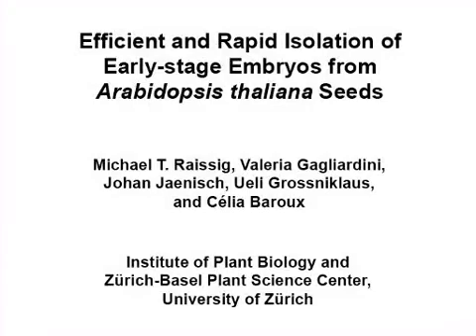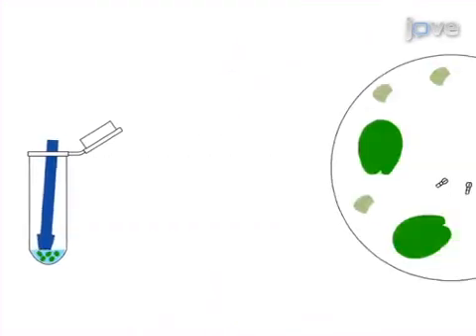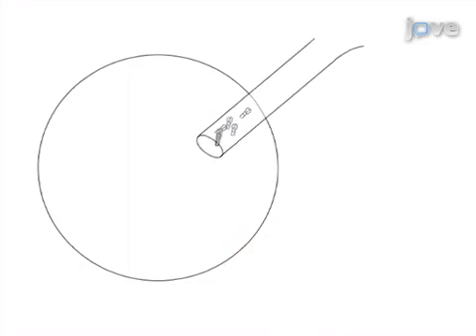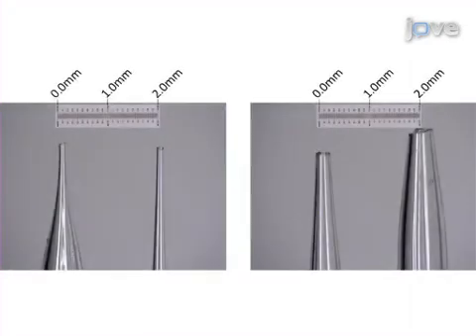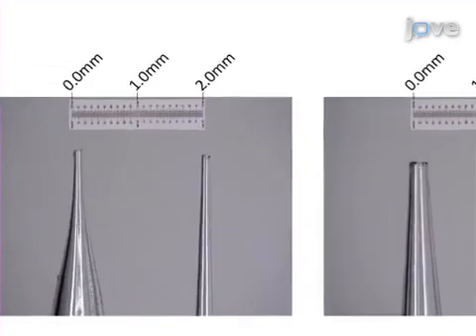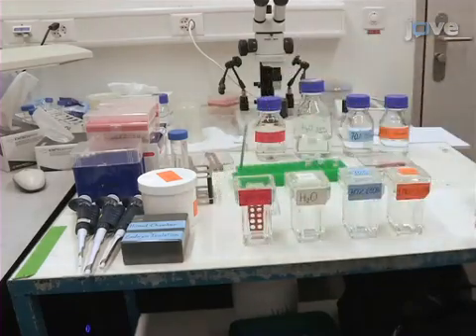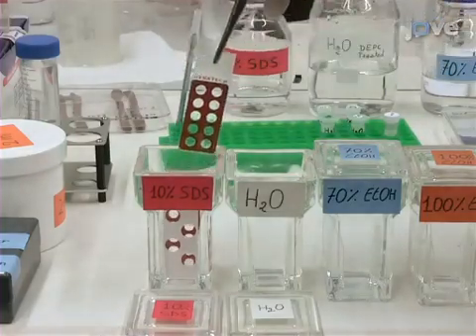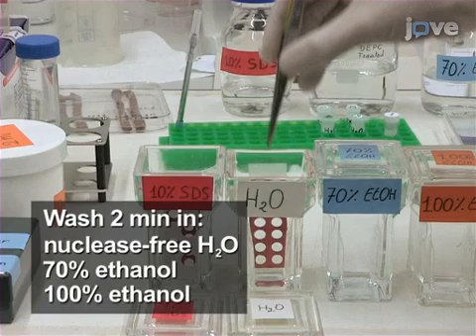Efficient & Rapid Isolation: Early Stage Embryos From Arabidopsis thaliana Seeds l Protocol Preview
Efficient and Rapid Isolation of Early-stage Embryos from Arabidopsis thaliana Seeds -  a 2 minute Preview of the Experimental Protocol

Michael T. Raissig, Valeria Gagliardini, Johan Jaenisch, Ueli Grossniklaus, Célia Baroux
University of Zürich, Institute of Plant Biology and Zürich-Basel Plant Science Center;

We report an efficient and simple method to isolate embryos at early stages of development from Arabidopsis thaliana seeds. Up to 40 embryos can be isolated in 1 hr to 4 hr, depending on the downstream application. The procedure is suitable for transcriptome, DNA methylation, reporter gene expression, immunostaining and fluorescence in situ hybridization analyses.